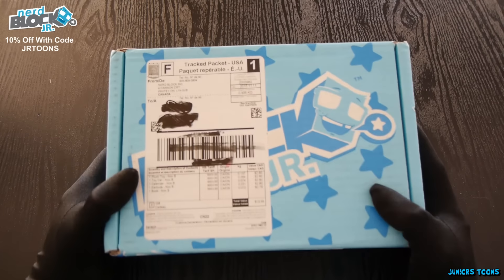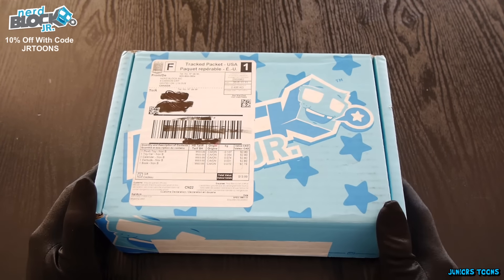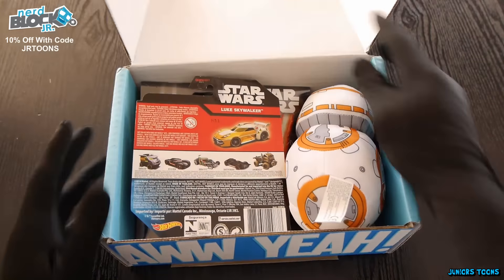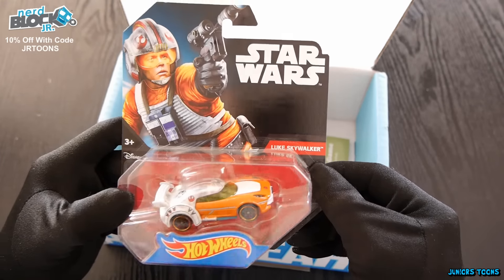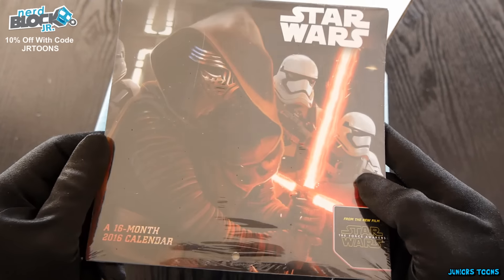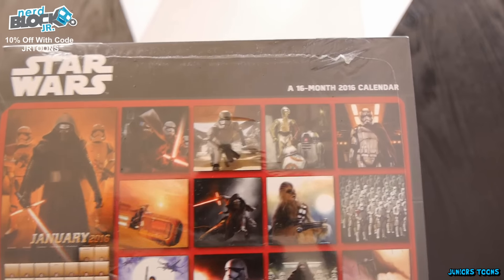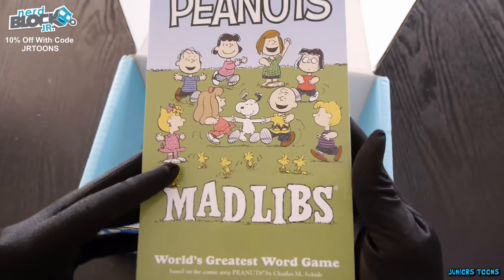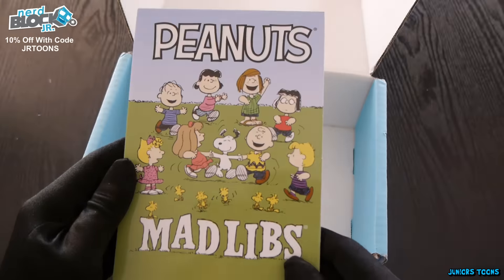Nerd Block Jr | November 2015 Surprise Mystery Toy Unboxing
Nerd Block Jr - Check Out The Unboxing Of Nerd Block Jr Boy's Edition November 2015, This month has a bunch of cool toys and items and more!

Nerd Block contains licensed merchandise, hand-picked by our team of uber nerds representing all genres from movies, television, video games, internet, and more! Each item is carefully selected and put through a series of in-house testing based on quality, brand association, collectability, and most important – fun factor. Working with some of the biggest brands in the business, Nerd Block not only delivers on value but also rewards members with exclusive items found nowhere else! At Nerd Block we live by our motto:

GEEK TESTED
NERD APPROVED